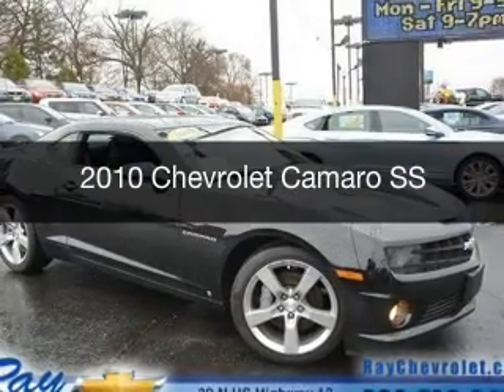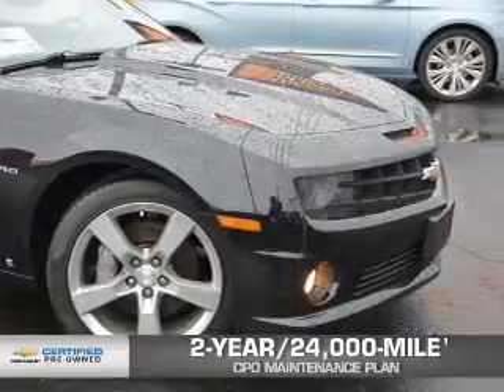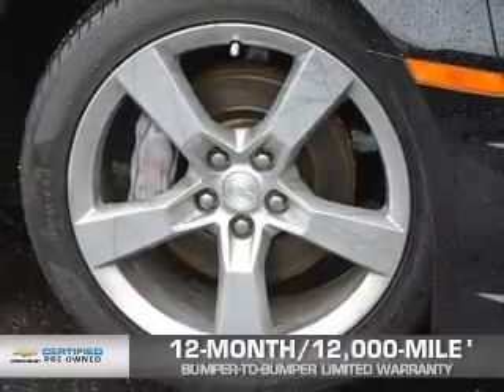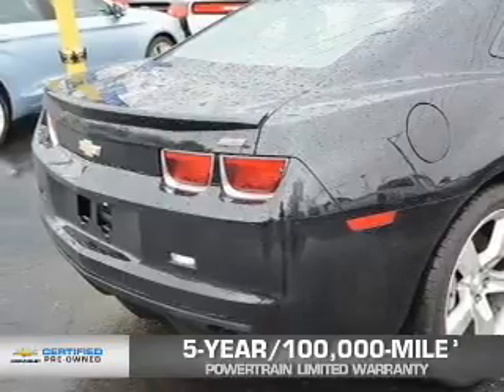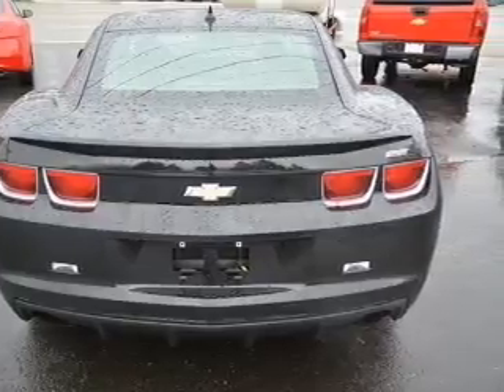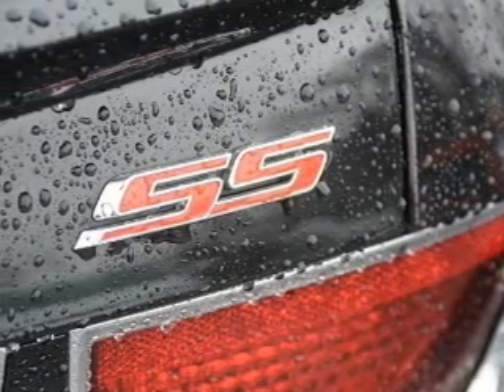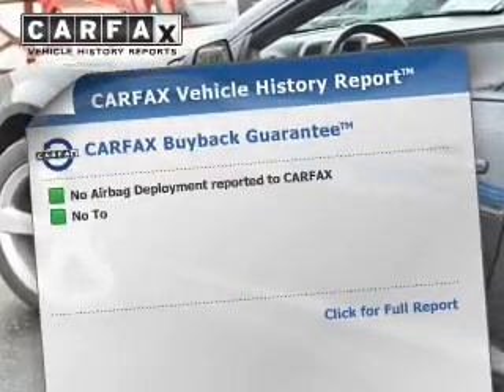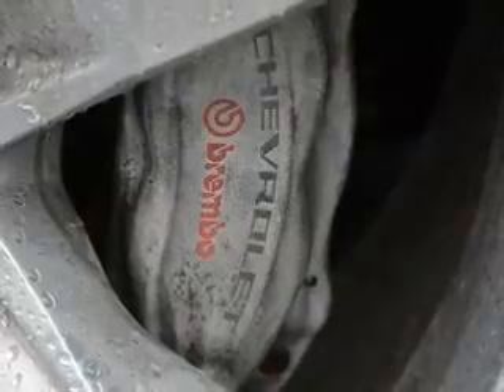2010 Chevrolet Camaro - Fox Lake IL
Ray Chevrolet

Year: 2010
Make: Chevrolet
Model: Camaro
Trim: SS
Engine: 6.2 liter 8 cylinder 16 valve
Transmission: Automatic
Color: Black
Mileage: 48701

Address:
39 N Route 12
Fox Lake, IL 60020